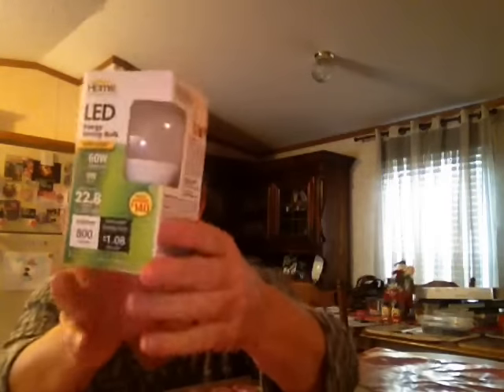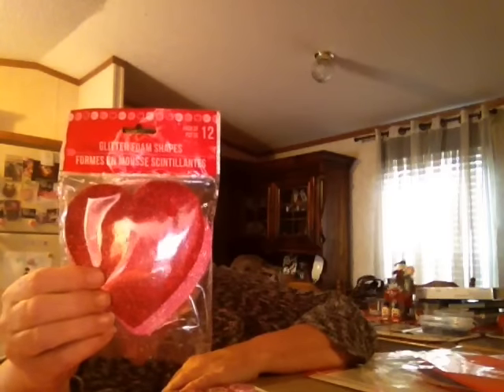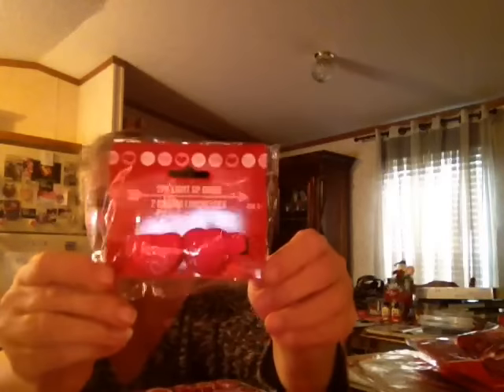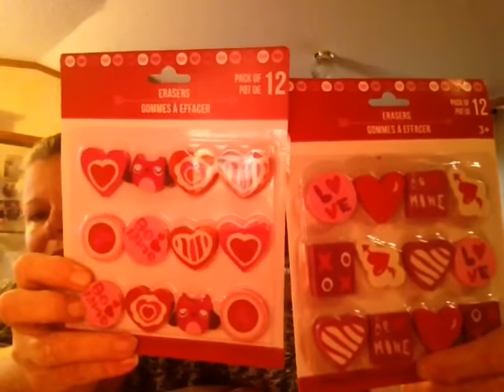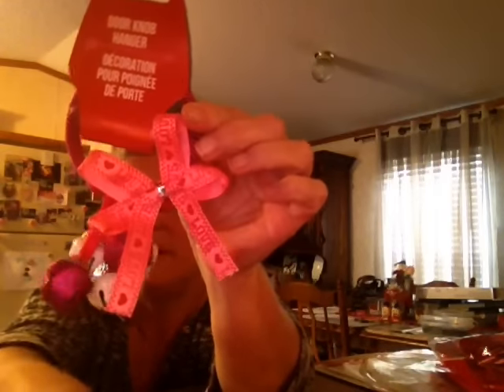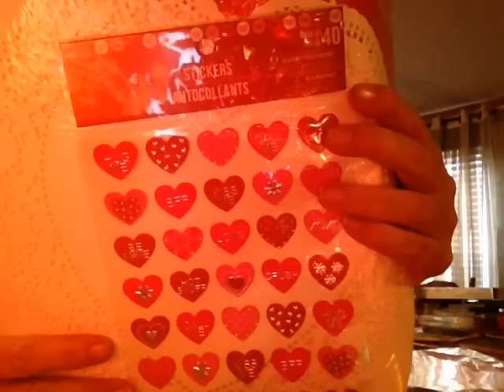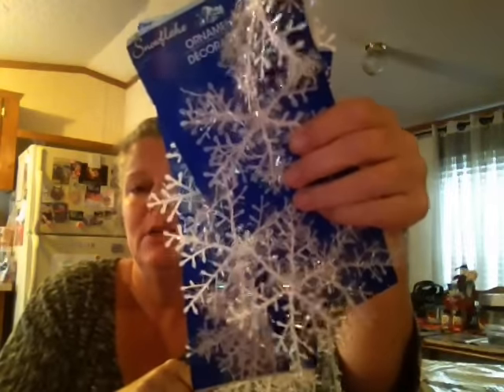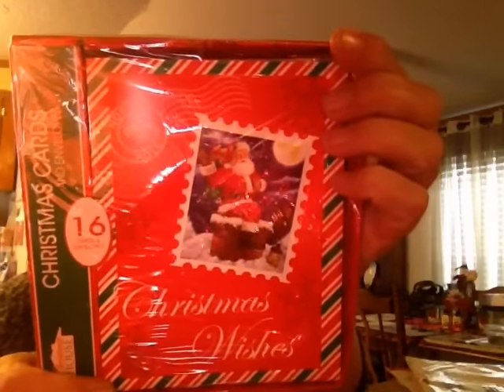Dollar Tree Haul All about Love💖❤️